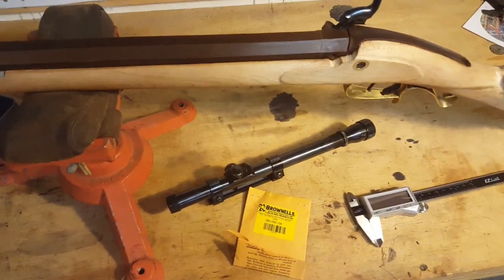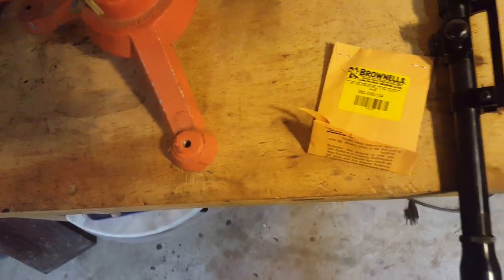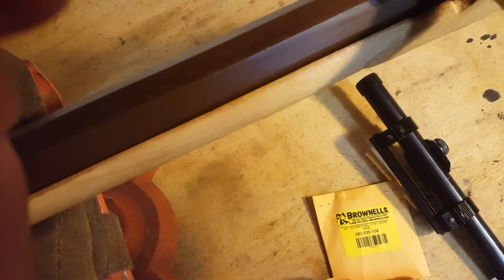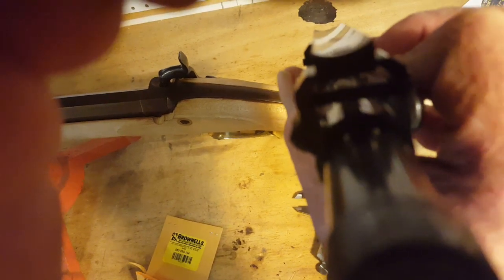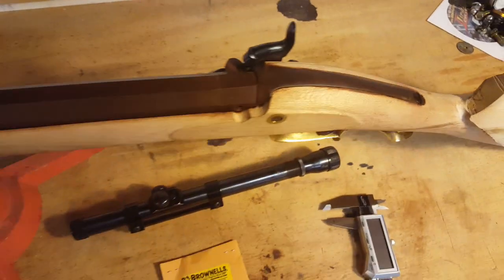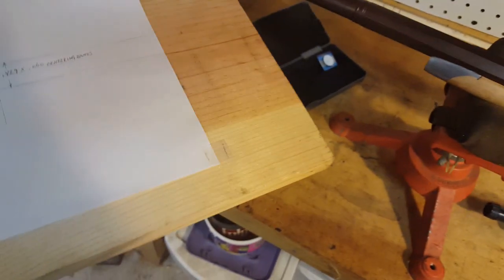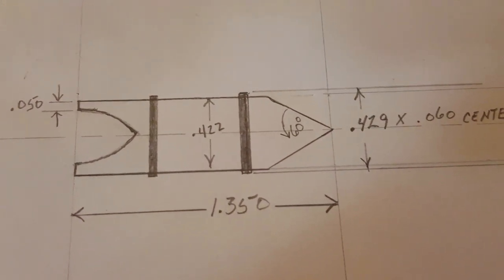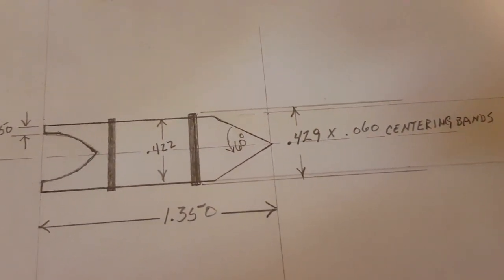Buffalo Rifle weekend update...SCOPE BASE!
Yes! I finally have a scope base I can use. with a bit of alterstion which is explained in the vid. Looks to me like we are gonna make some progress though! Soon I think it will be finished and I can sight it in and work up proper loads YAY!